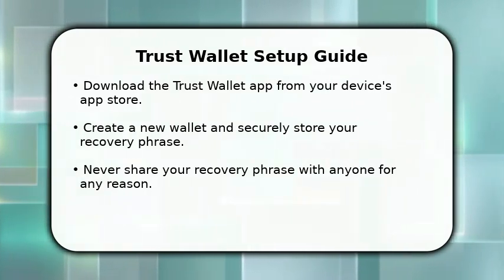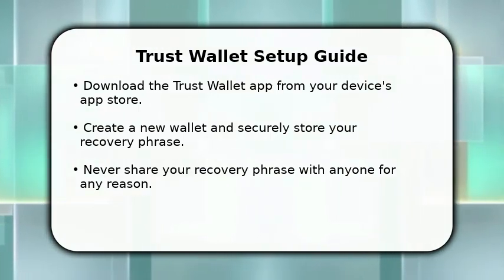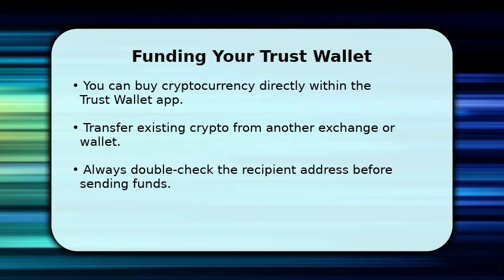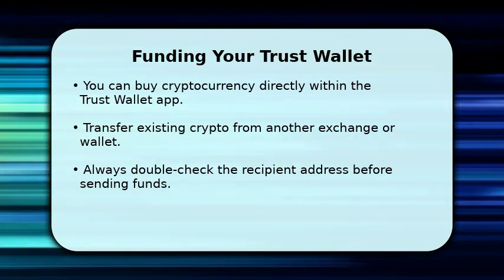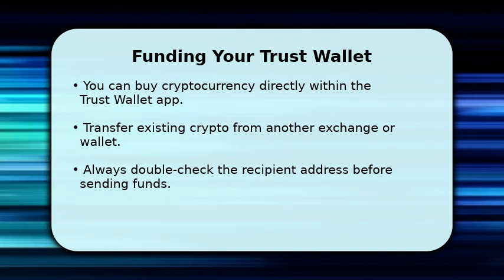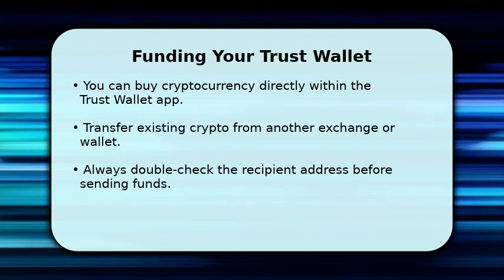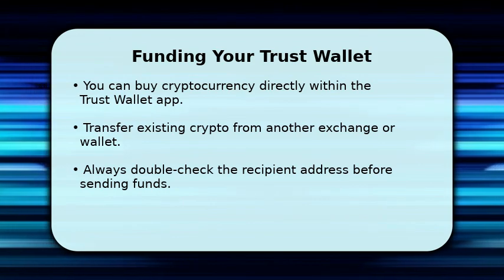How to Setup and Use Trust Wallet - Step By Step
In this video, we will guide you through the process of setting up and using Trust Wallet, a popular mobile wallet for storing, sending, and receiving cryptocurrencies. We'll cover how to download and install the app, create an account, set up two-factor authentication, and transfer funds into your wallet. Whether you're new to cryptocurrency or just looking for a secure way to manage your digital assets, this video will walk you through each step of the process.